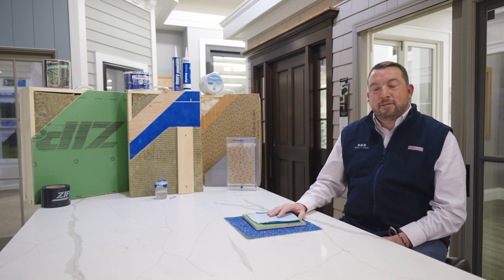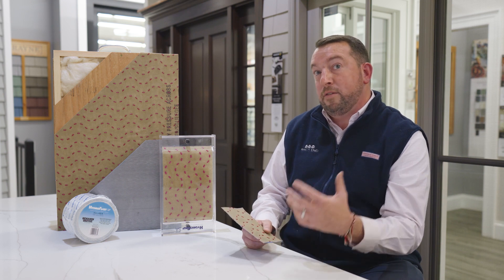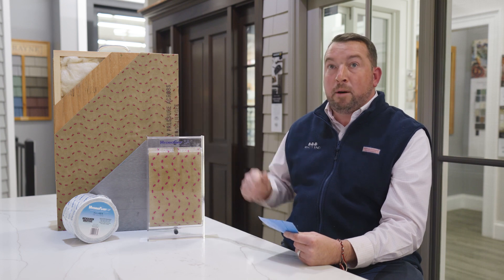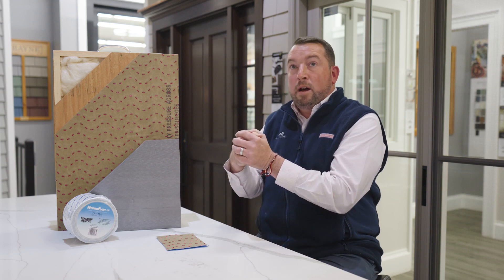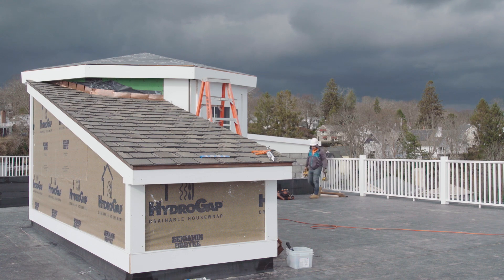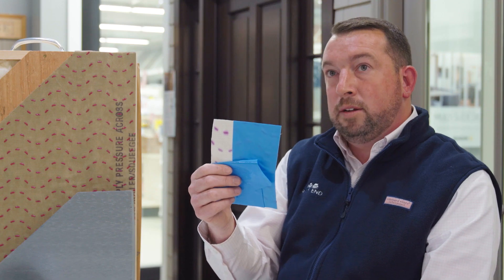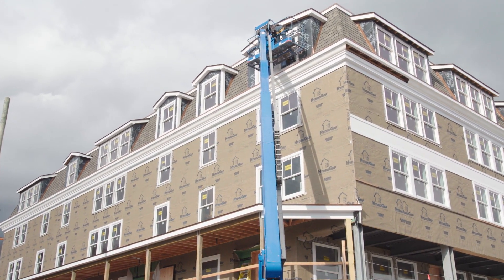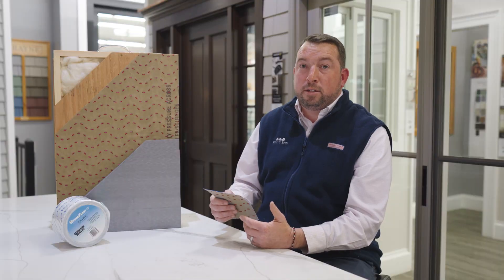Weatherization 101: Benjamin Obdyke Hydrogap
Our second installment of this series shines a spotlight on @BenjaminObdyke Hydrogap Drainable House wrap.  This product combines the water-resistive layer of a traditional house wrap with a proper gap to facilitate water drainage from behind the exterior siding.

Listen as Bryant explains what sets this house wrap apart from others and when it's appropriate to use this product on your build.

For more information on this or other materials, dm us here or visit your nearest full-service Ring's End location.⁠